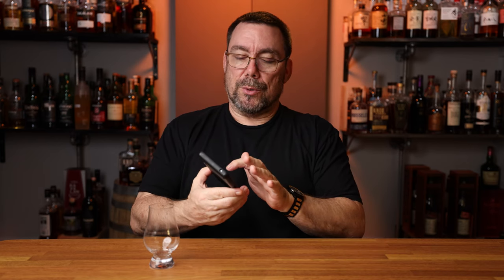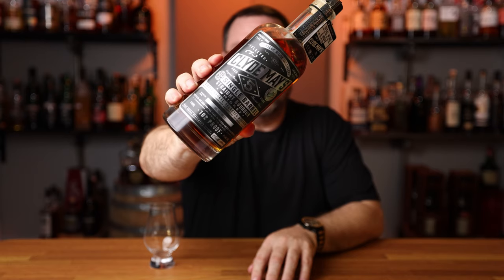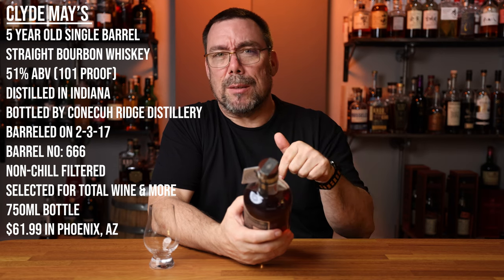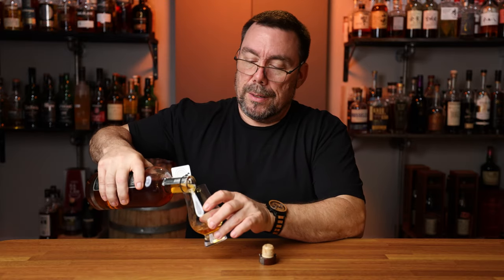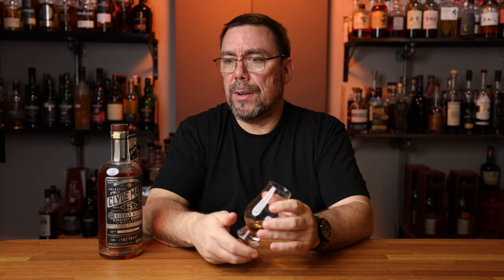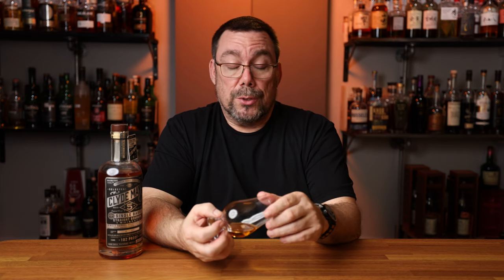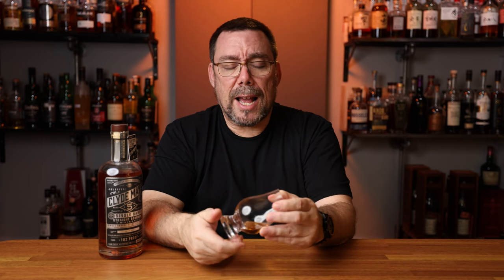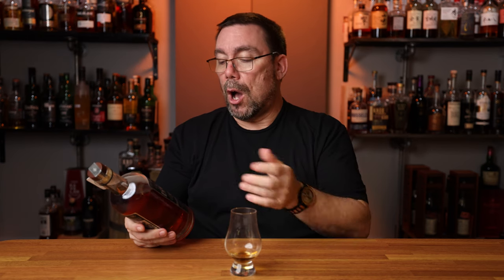Sip It or Skip It: Clyde May's 5 Year Single Barrel Total Wine & More Pick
In this video I will review Clyde May's 5 Year Single Barrel Bourbon and let you know if I will sip on the bottle until it's gone and buy it again or if I will skip buying it once the bottle is gone and replace it with something else.

Bar Tools:
2 oz glass bottle